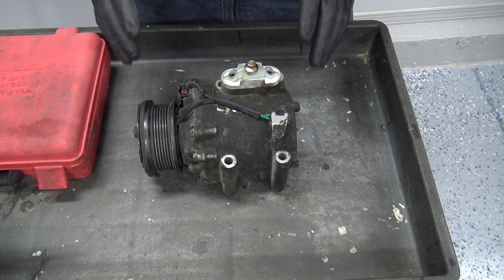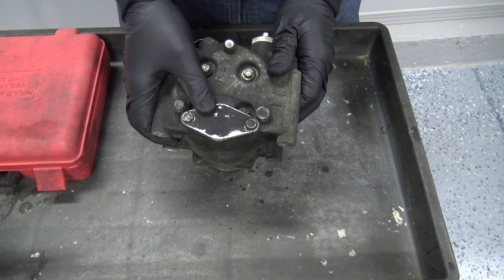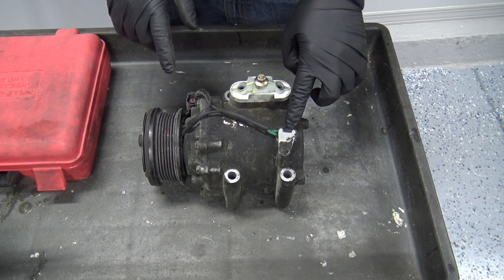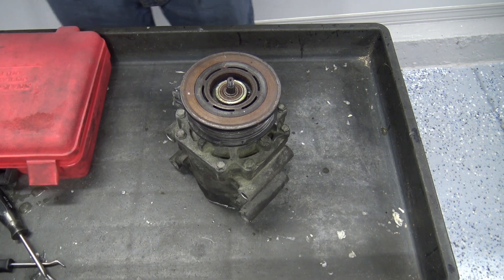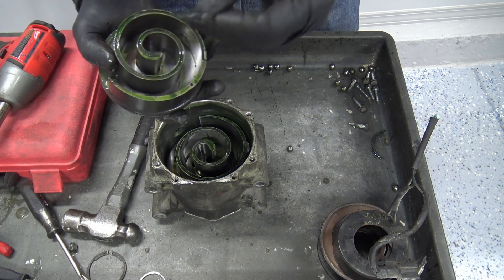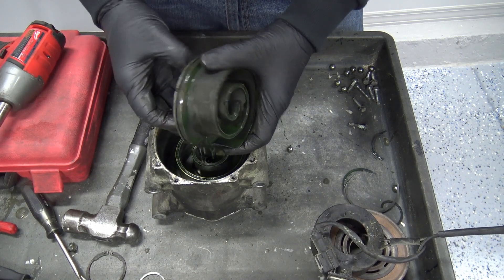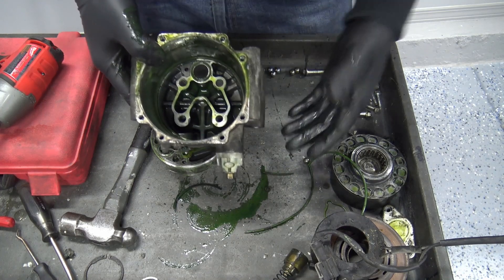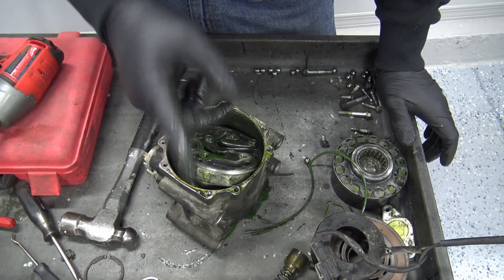How Automotive Variable Displacement A/C Scroll Compressors Work and Fail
If you have a concern with your variable displacement compressor in your Ford Five Hundred, Freestyle or Montego save money and fix it with a new valve or All new Compressor not the Ford unit for $900!
Variable Displacement Scroll Valve Fix for poor cooling at low RPM's-
All New Compressor I recommend for units with housing leaks-
Come along as we pull apart a Scroll Compressor to see how it all works!